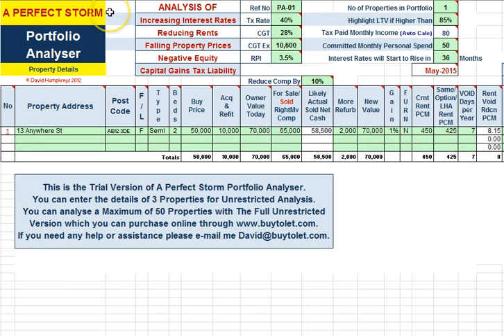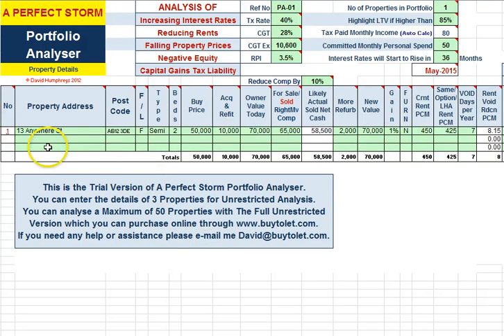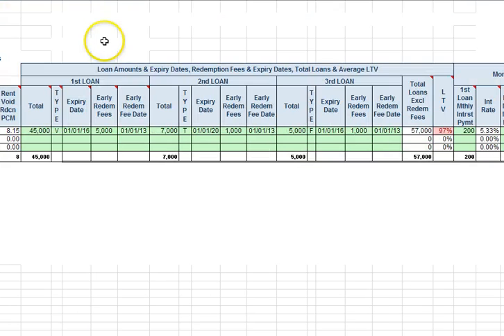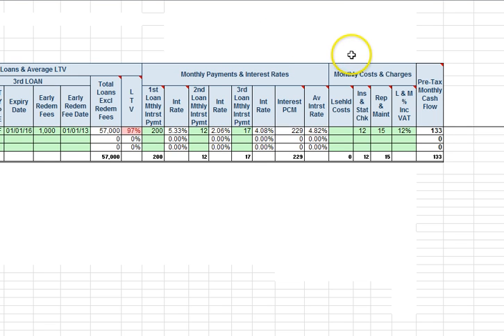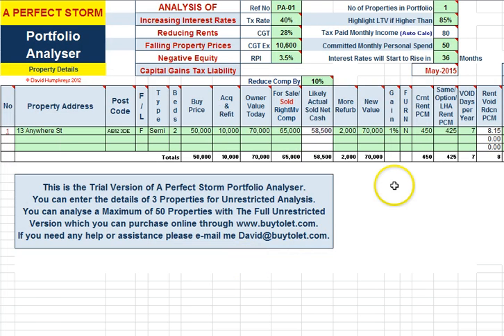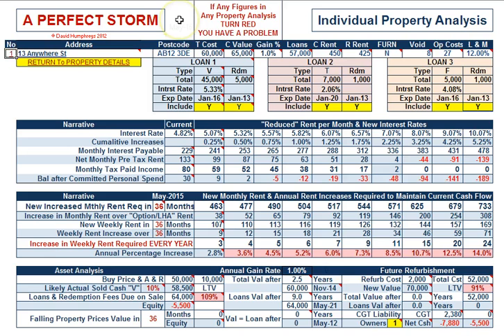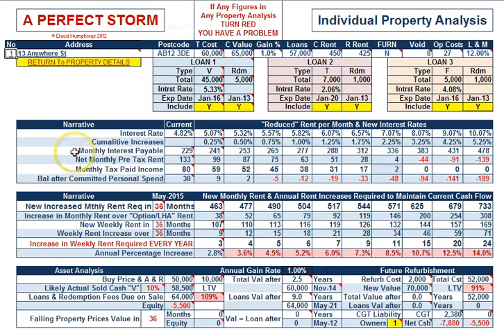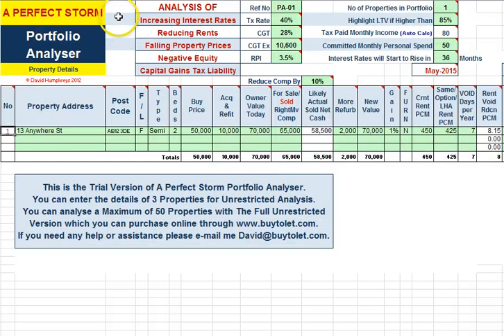A Perfect Storm Portfolio Analyser Intro.mp4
David Humphreys talks about A Perfect Storm in Buy To Let & Property Investment. An Increase in Interest Rates, Reduction in Rents, Property Crash, Negative Equity & Capital Gains Tax Liability on Sale make an Investor Vulnerable to A Perfect Storm. This    Short Intro shows the Detailed Information required for Each Property in a Portfolio and the Individual Property Analysis...